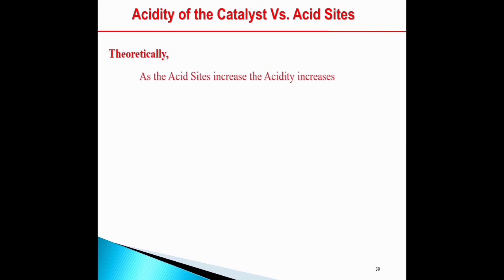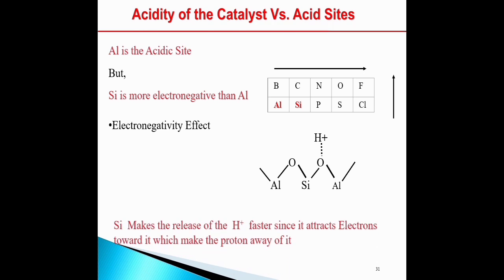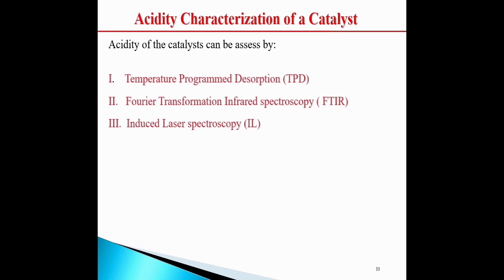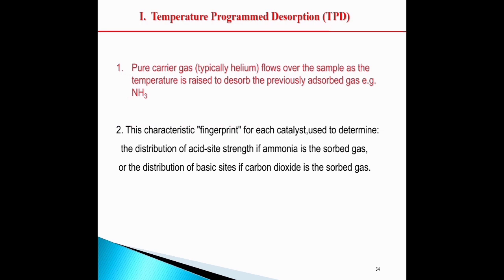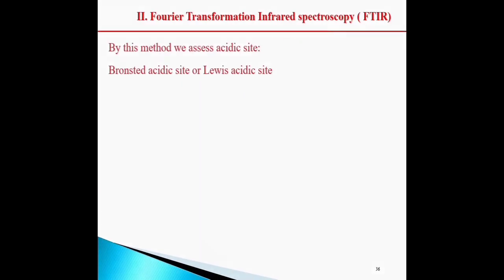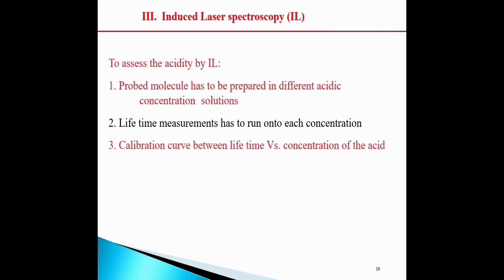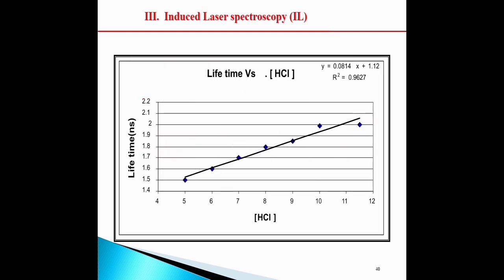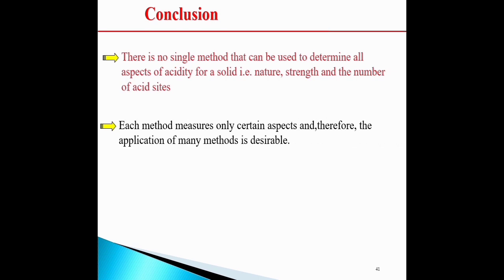Acidity of Catalyst Vs Acid Sites || Temperature Programmed Desorption || Fourier Transformation IR